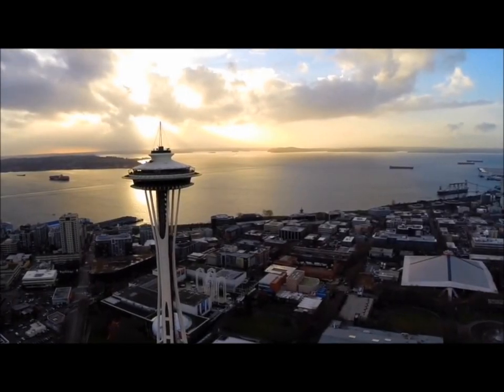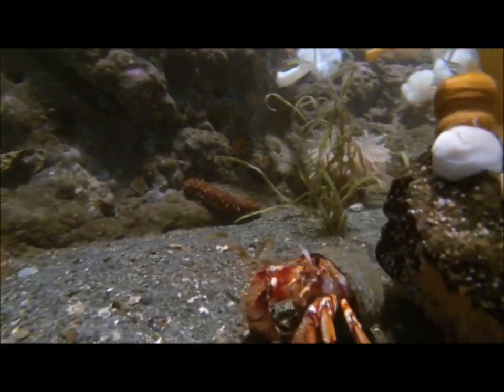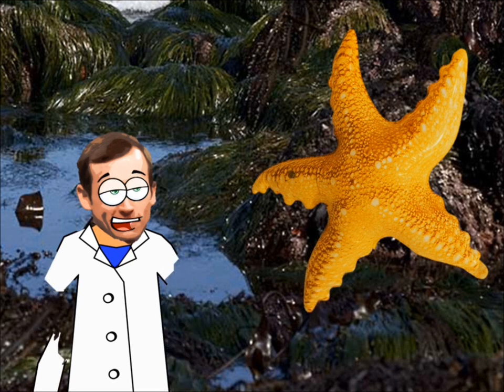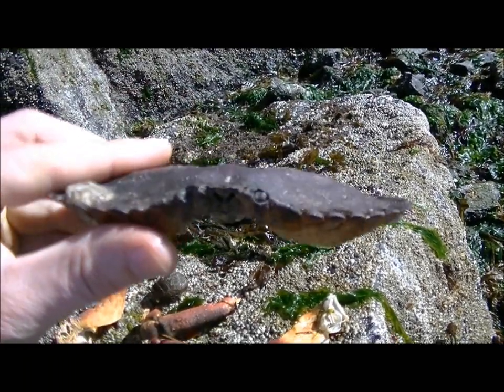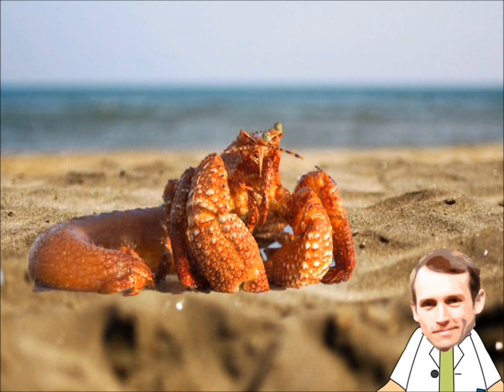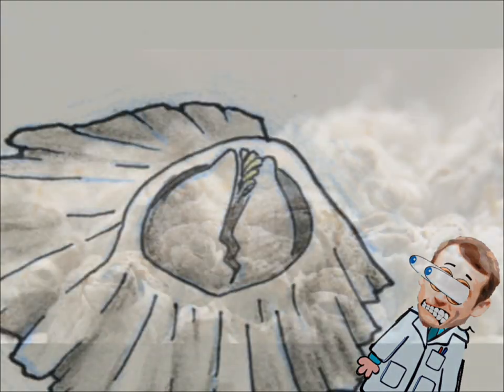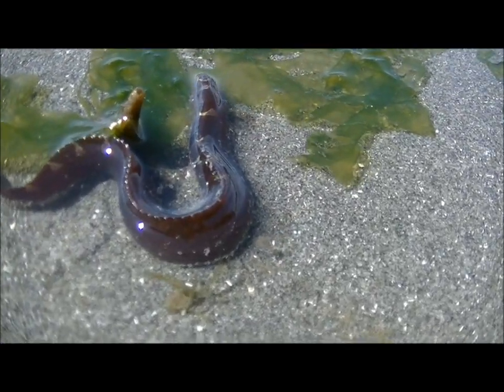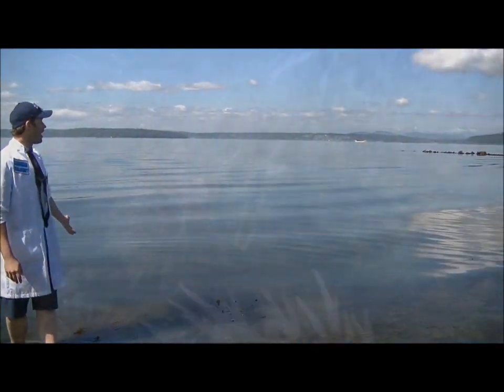Aquatic Adventures - Tide Pool Animals (Seattle)